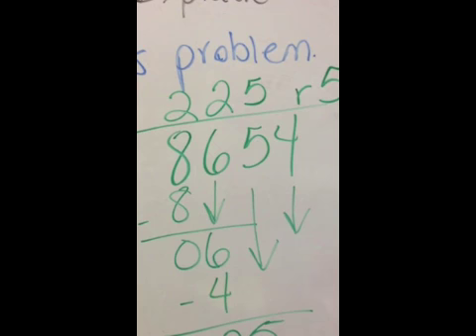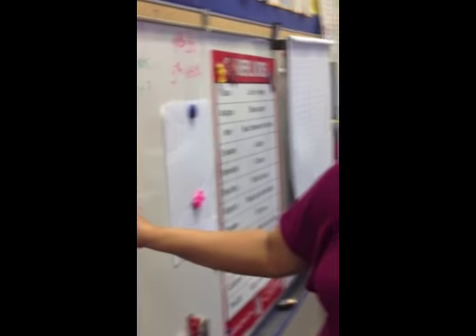iPad: Ana Conover's Fourth-Fifth Combination Classroom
Ana Conover teaches a fourth-fifth combination grade class at Palm View Elementary in the Coachella Valley Unified School District.